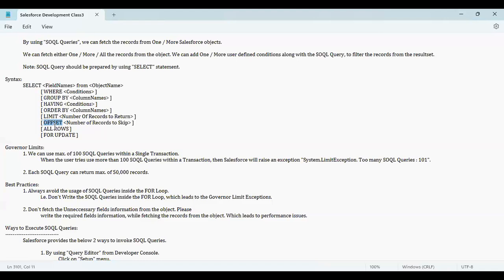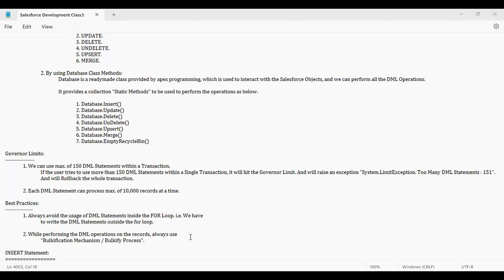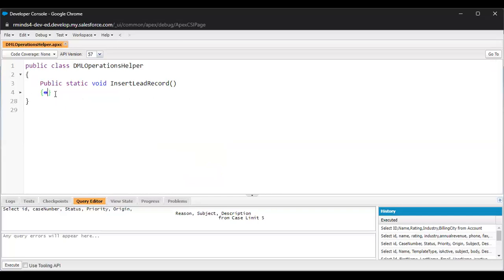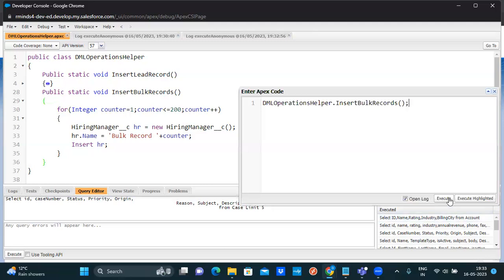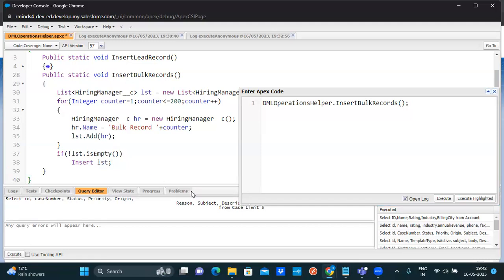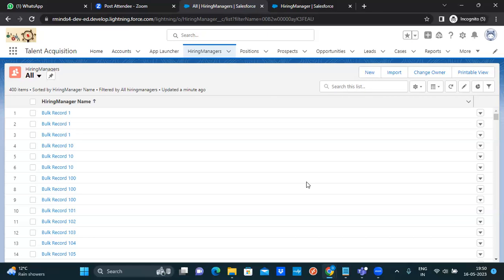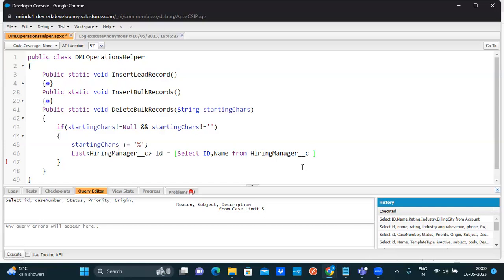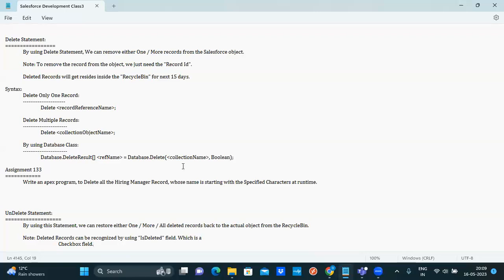SOQL Queries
SOQL Queries in Apex Programming - Part 3